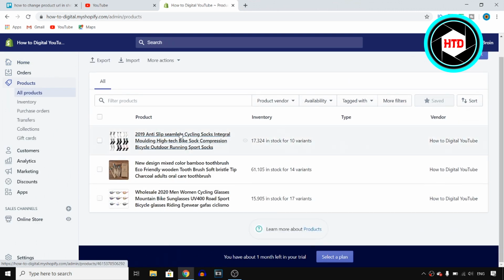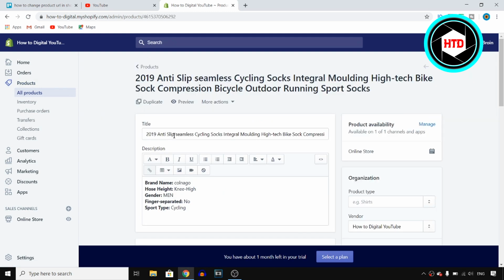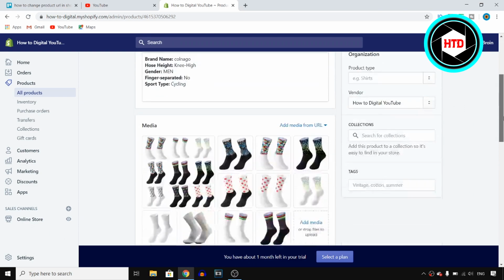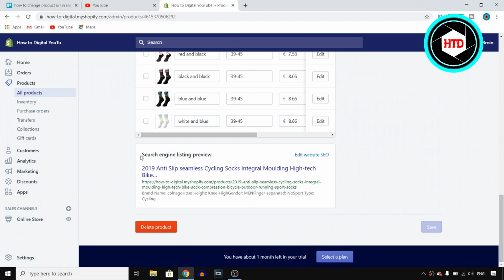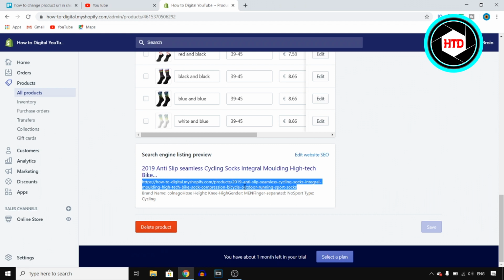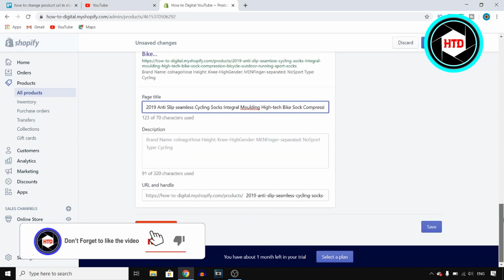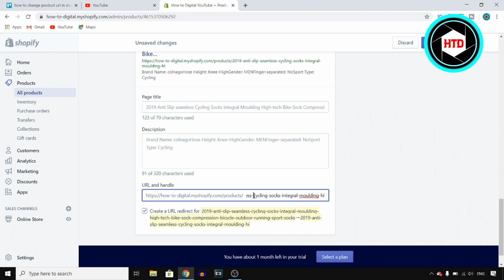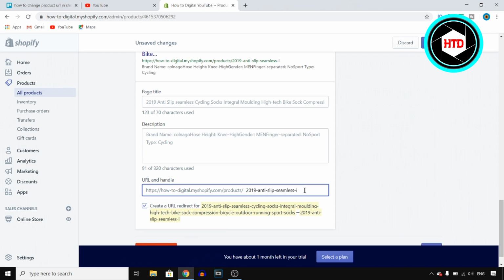How to Change Product URL in Shopify (Simple)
Learn How to Change Product URL in Shopify

In this video I show you how you can change your product url in Shopify.
If you want to customize the product url of one your store's products this is a video you need to watch. Because in this Shopify tutorial I'll show you exactly how you can change product url on your shopify store.